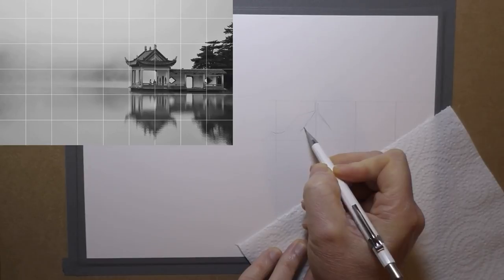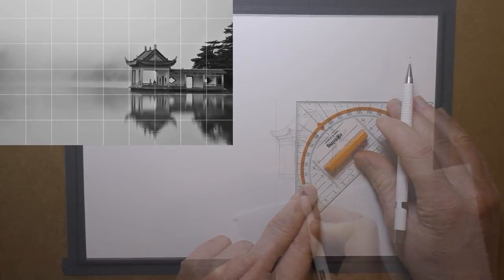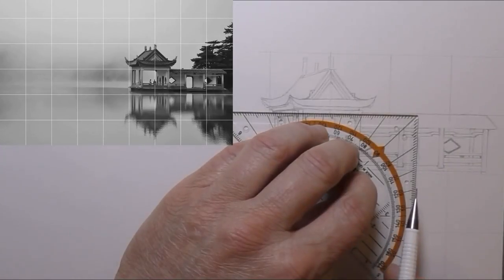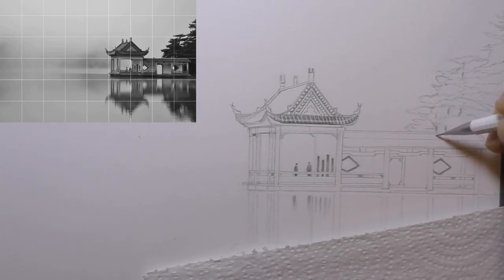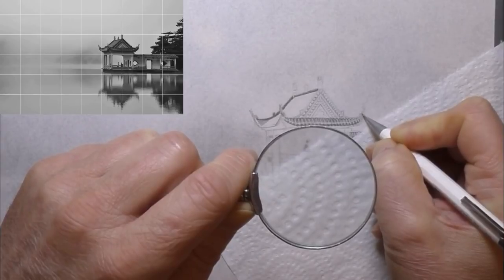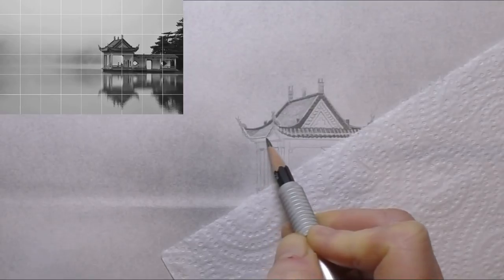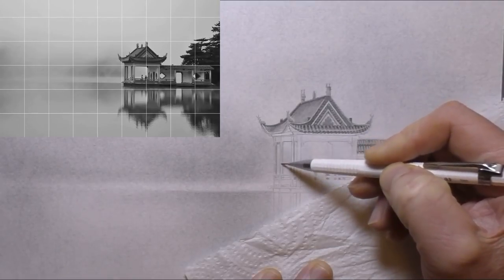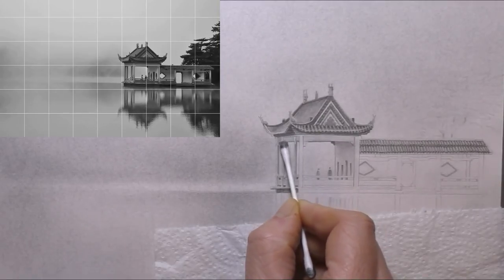How To Draw An Easy Landscape Drawing Using Pencils And Graphite Powder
Amazon USA;
BUBM pencil case,
Pentel Graphgear 1000 mech pencil set,
Pentel Graphgear 1000 mech pencil 0.5,
Pentel Graphgear 500 mech pencil set,
Pentel Graphgear 500 mech pencil 0.5
Pentel P200 set,
Pentel Orenz 0.2
Derwent battery eraser,
Derwent eraser pen,
Derwent soft eraser pack,
Derwent graphic pencils,
Tombow mono eraser 2.3,
Tombow mono rectangle eraser,
Koh i noor 5.6mm lead holder,
Staedtler 900 pencil holder,
Staedtler lumograph black,
Staedtler lumograph regular,
Victorinox Swiss army knife, (mini champ)
M+R pencil sharpener,

Amazon UK;
BUBM pencil case ,
Pentel Graphgear 1000, set,
Pentel Graphgear 1000 0.5.
Pentel Graphgear 500, 0.5,
Pentel P200, set,
Pentel Orenz, 0.2
Kon i noor 5.6mm lead holder,
Koh i noor pencil eraser,
Koh i noor woodless pencils,
Koi i noor sudoku pencils:)
Staedtler lumograph black,
Staedtler lumograph regular,
Derwent battery eraser,
Derwent eraser pen,
Derwent pencil holders,
Derwent graphic pencils,
M+R pencil shsarpener,

Music, by David Doolittle,